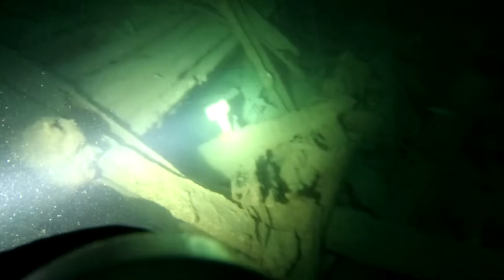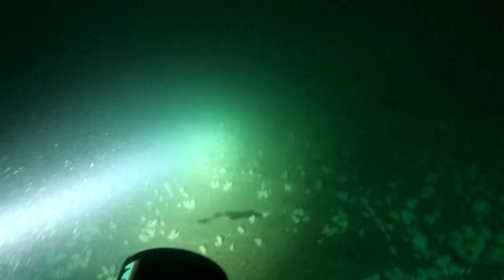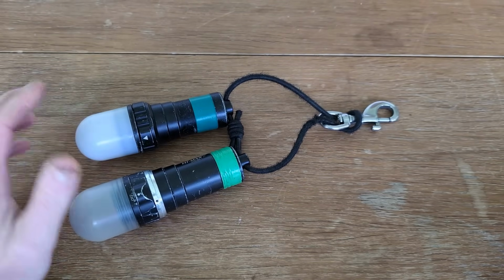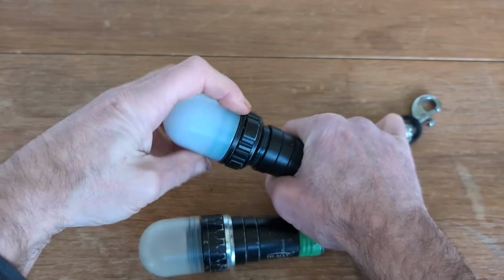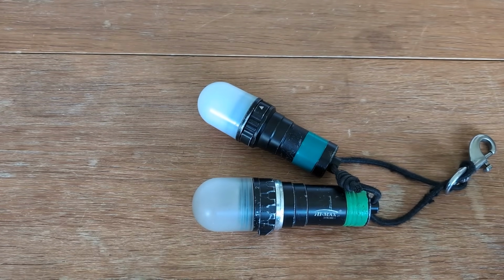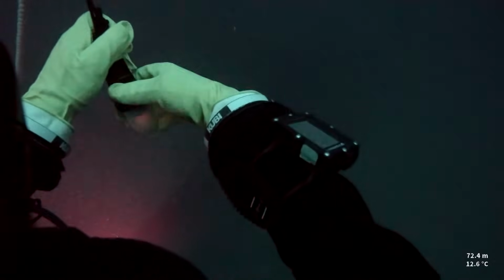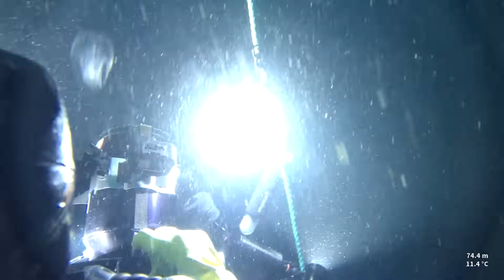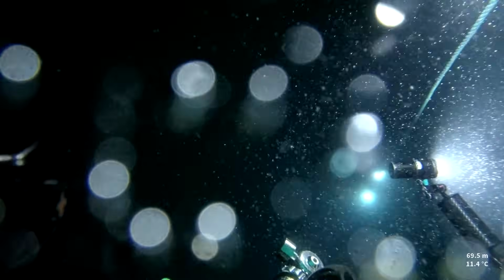Never Get Lost Diving With This Brilliant Strobe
Underwater strobes are essential equipment for technical diving in the tidal waters around the British Isles and I often get asked about them.  This video shows why they're important, my thoughts on redundancy and the models that I use.

*Details*
The strobes shown in this video are:

*Highlights*
00:00 Introduction
02:10 My strobes; Hi-max (Nautilus) and Shark
04:18 Fixing strobes to the shotline
04:40 Doh One!  Strobe doesn't work
05:46 Doh Two!  Taking the wrong strobe

- Gloves are Ansell Alphatec 87-063
- Main torch is an Orcatorch D630
- Backup torch is an Orcatorch D710
- Cameras are Paralenz Vaquita
- Video light is NiteScuba NSV60 - NiteScuba NSV60
- Phone housing is Divevolk Seatouch 4 Max

*Strobes*
-- Prozhaozhu 3000 Lumen Diving Strobe
-- Prozhaozhu 4000 Lumen Diving Strobe
- Jon clip